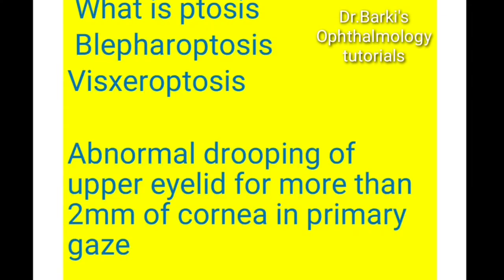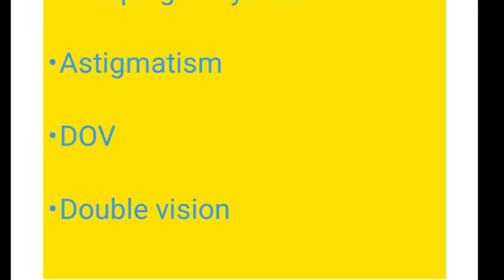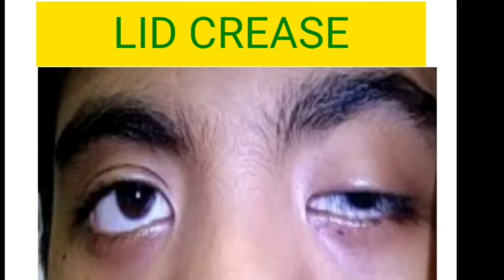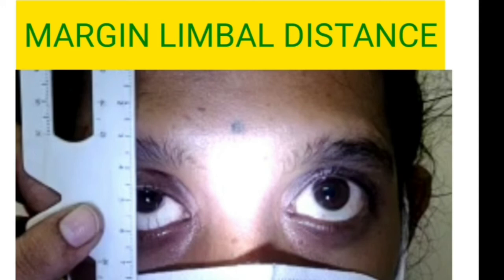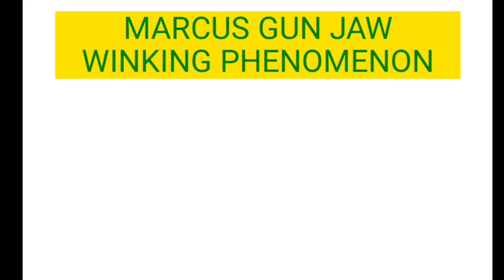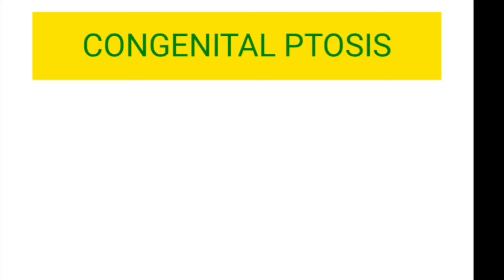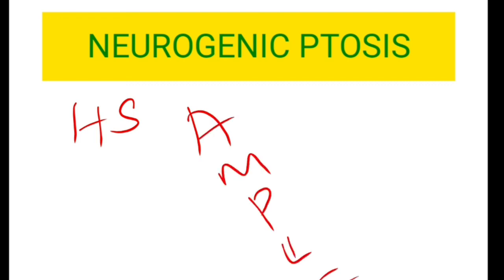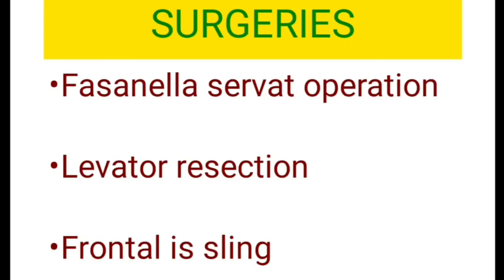PTOSIS|| EVALUATION OF PTOSIS| MRD LPS FUNCTION |BERKES METHOD| CONGENITAL PTOSIS|APONEUROTIC PTOSIS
Evaluation of ptosis made easy for post graduates
classification of ptosis
congenital ptosis
aponeurotic ptosis
measurements in ptosis
how to go about a ptosis case
Margin reflex distance in ptosis examination
LPS function tests

Happy learning